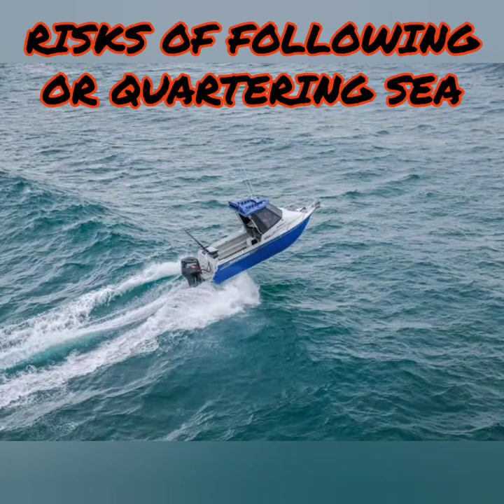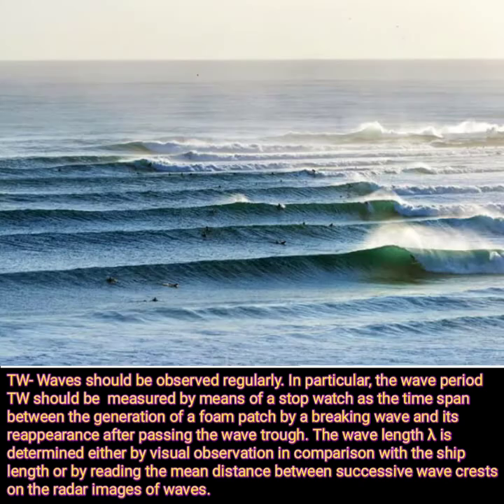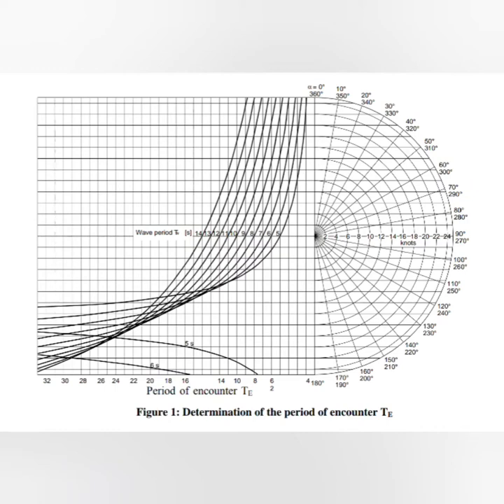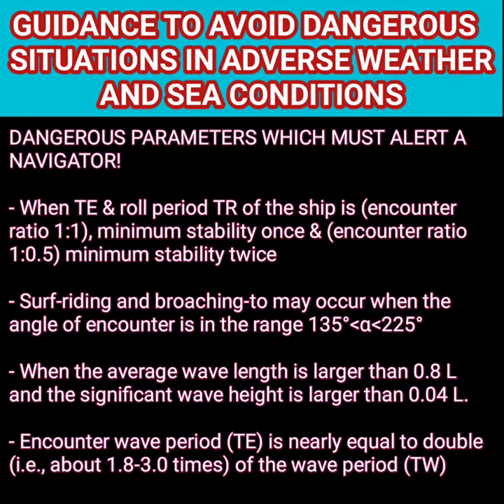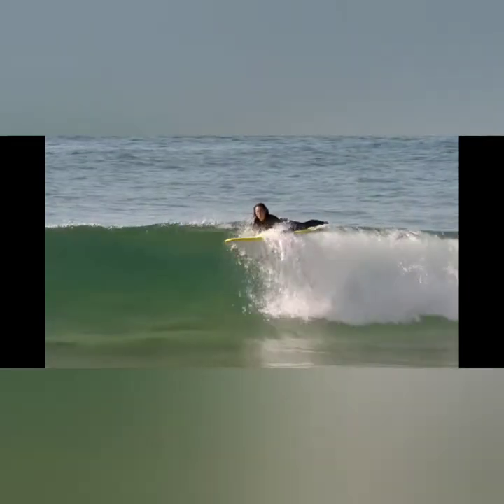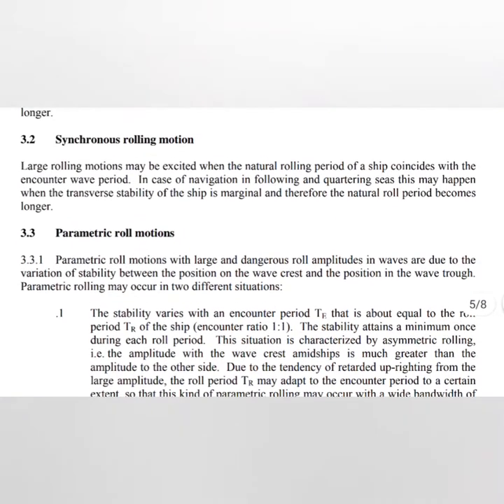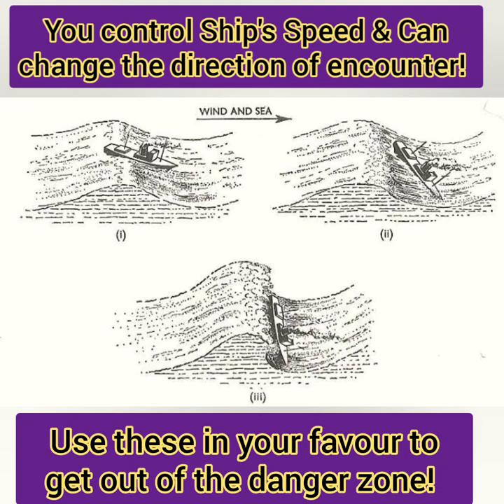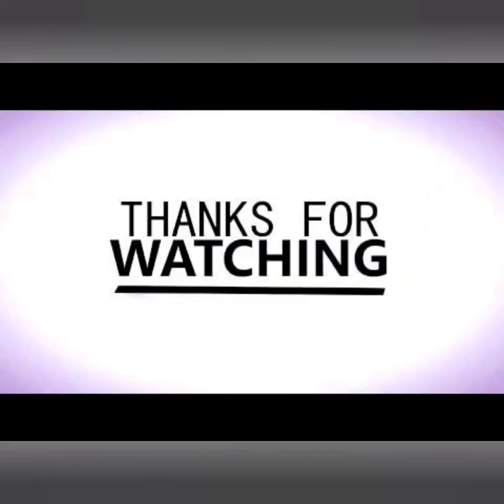MSC Circ 1228 Dangers of quartering sea like Synch/ Parametric rolling, Surf riding/ broaching etc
MSC Circ 1228 Dangers of quartering sea like Synch/ Parametric rolling, Surf riding/ broaching etc discussed along with the factor that cause this & the solution to avoid the issue.

Below MSC Circ. 1228 discussed in detail:

DANGEROUS PHENOMENA
3.1 Phenomena occurring in following and quartering seas
A ship sailing in following or stern quartering seas encounters the waves with a longer period than in beam, head or bow waves, and principal dangers caused in such situation are as follows:
3.1.1 Surf-riding and broaching-to When a ship is situated on the steep forefront of a high wave in following or quartering sea
conditions, the ship can be accelerated to ride on the wave. This is known as surf-riding. In this situation the so-called broaching-to phenomenon may occur, which endangers the ship to
capsizing as a result of a sudden change of the ship’s heading and unexpected large heeling.
3.1.2 Reduction of intact stability when riding a wave crest amidships
When a ship is riding on the wave crest, the intact stability can be decreased substantially
according to changes of the submerged hull form. This stability reduction may become critical for wave lengths within the range of 0.6 L up to 2.3 L, where L is the ship’s length in metres.
Within this range the amount of stability reduction is nearly proportional to the wave height.
This situation is particularly dangerous in following and quartering seas, because the duration of riding on the wave crest, which corresponds to the time interval of reduced stability, becomes longer.
3.2 Synchronous rolling motion Large rolling motions may be excited when the natural rolling period of a ship coincides with the
encounter wave period. In case of navigation in following and quartering seas this may happen
when the transverse stability of the ship is marginal and therefore the natural roll period becomes
longer.
3.3 Parametric roll motions
3.3.1 Parametric roll motions with large and dangerous roll amplitudes in waves are due to the variation of stability between the position on the wave crest and the position in the wave trough.
Parametric rolling may occur in two different situations:
.1 The stability varies with an encounter period TE that is about equal to the roll
period TR of the ship (encounter ratio 1:1). The stability attains a minimum once during each roll period. This situation is characterized by asymmetric rolling,
i.e. the amplitude with the wave crest amidships is much greater than the
amplitude to the other side. Due to the tendency of retarded up-righting from the large amplitude, the roll period TR may adapt to the encounter period to a certain extent, so that this kind of parametric rolling may occur with a wide bandwidth of
encounter periods. In quartering seas a transition to harmonic resonance may
become noticeable.
.2 The stability varies with an encounter period TE that is approximately equal to half
the roll period TR of the ship (encounter ratio 1:0.5). The stability attains a minimum twice during each roll period. In following or quartering seas, where the encounter period becomes larger than the wave period, this may only occurwith very large roll periods TR, indicating a marginal intact stability. The result is
symmetric rolling with large amplitudes, again with the tendency of adapting the
ship response to the period of encounter due to reduction of stability on the wave
crest. Parametric rolling with encounter ratio 1:0.5 may also occur in head and
bow seas.
3.3.2 Other than in following or quartering seas, where the variation of stability is solely
effected by the waves passing along the vessel, the frequently heavy heaving and/or pitching in
head or bow seas may contribute to the magnitude of the stability variation, in particular due to
the periodical immersion and emersion of the flared stern frames and bow flare of modern ships.
This may lead to severe parametric roll motions even with small wave induced stability
variations.
3.3.3 The ship’s pitching and heaving periods usually equals the encounter period with the
waves. How much the pitching motion contributes to the parametric roll motion depends on the
timing (coupling) between the pitching and rolling motion.